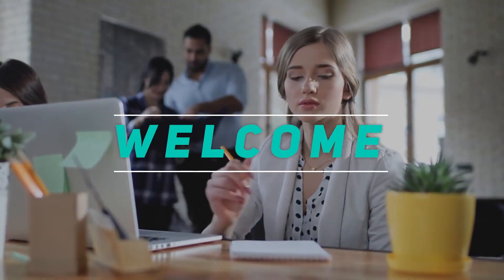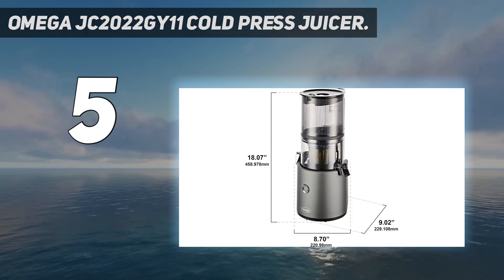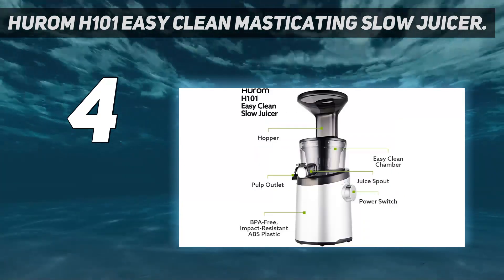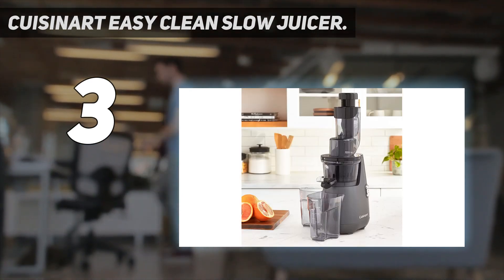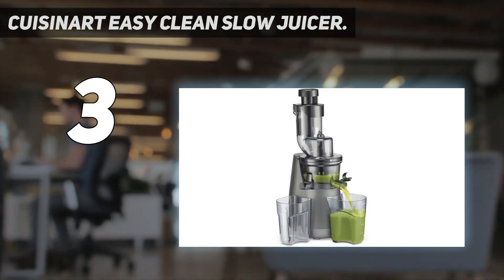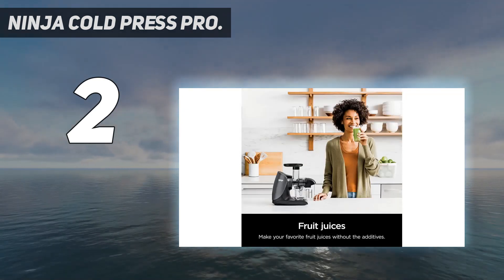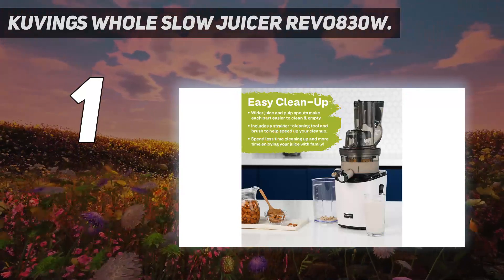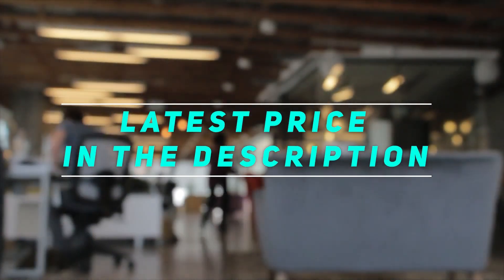Top 5 Cold Press Juicers in 2024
Here is the Updated Prices of the Best Cold Press Juicers in 2023!

Things that we mentioned in this video:
1. Kuvings Whole Slow Juicer REVO830W. - B0BJFBTKYZ
2. Ninja Cold Press Pro. - B08QX886YX
3. Cuisinart Easy Clean Slow Juicer. - B08LGDXYQR
4. Hurom H101 Easy Clean Masticating Slow Juicer. - B07NF9DWGG
5. Omega JC2022GY11 Cold Press Juicer. - B0BWFTMGDM